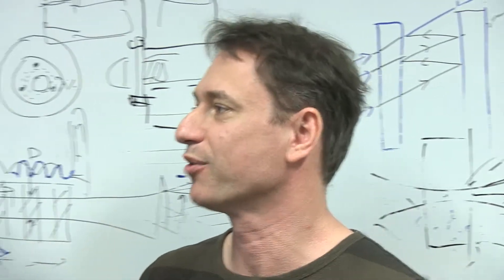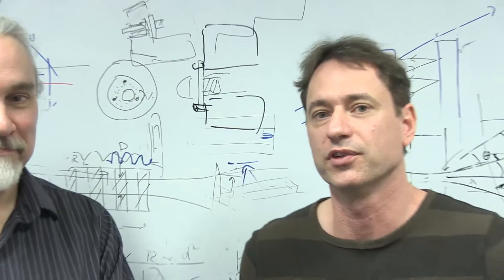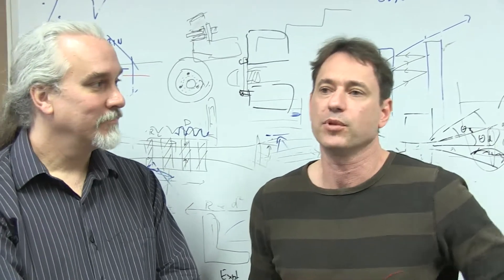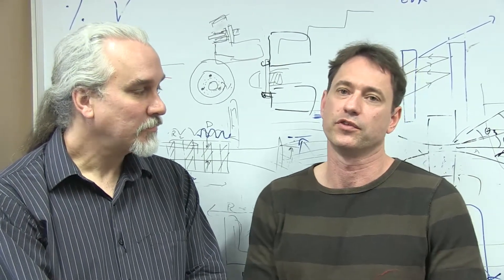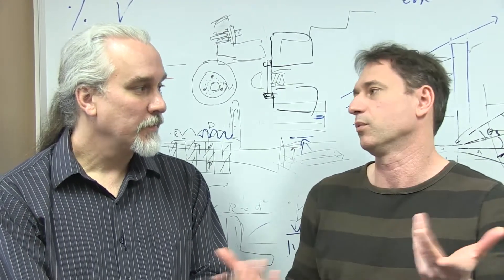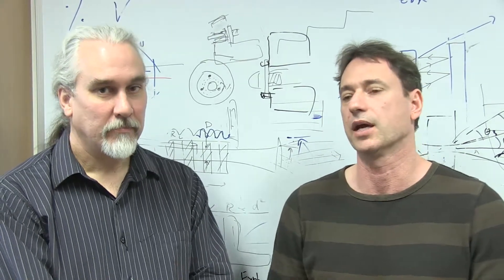Third year physics at Monash - with Alexis and Michael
Our Third year coordinator, Dr Alexis Bishop and Prof. Michael Fuhrer give a brief insight into studying physics at Monash.